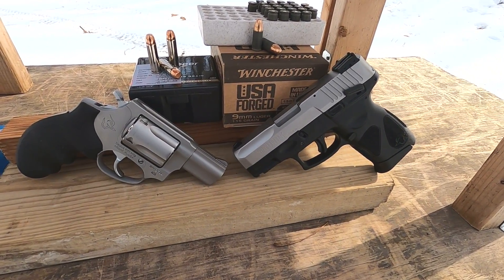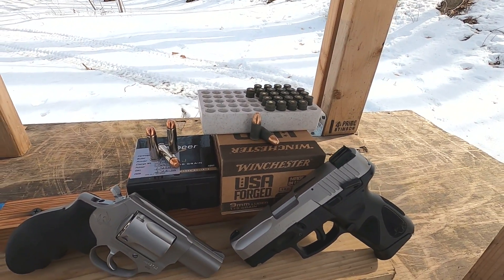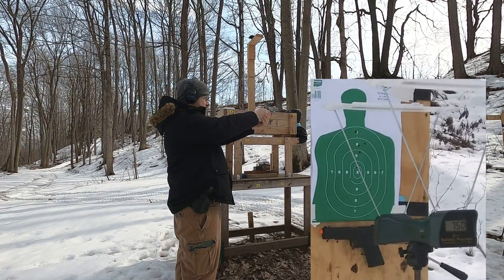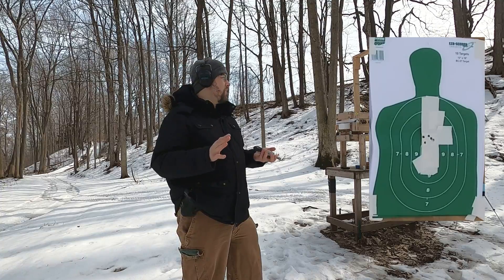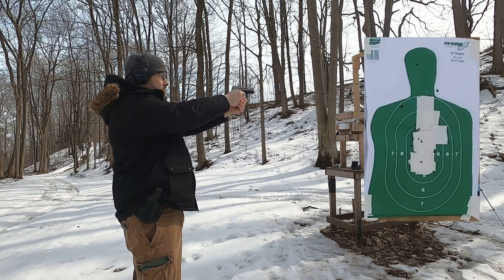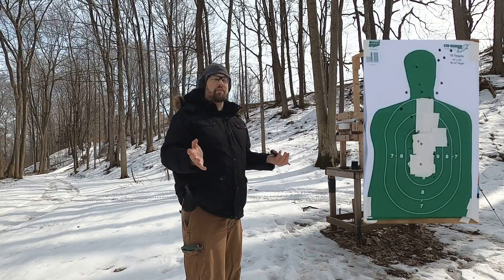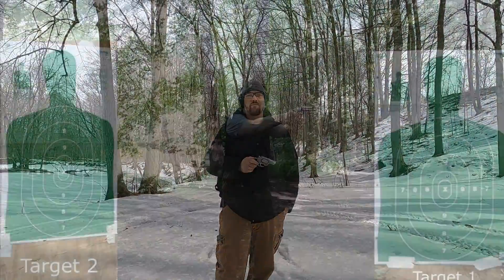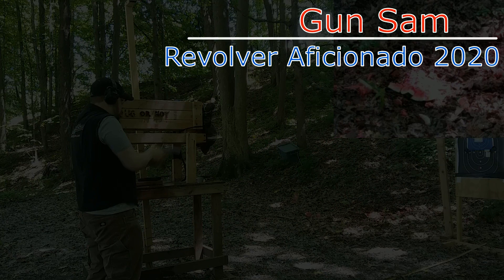Taurus 605 VS Taurus G2C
Putting the Taurus G2C in 9mm up against the Taurus 605 in .357 Magnum to see which one is "better". Obviously this is not a true VS video as they are totally different platforms, however they are comparable because they are both inexpensive handguns that would both serve as a concealed carry option very well.  Always appreciative of any channel help :)